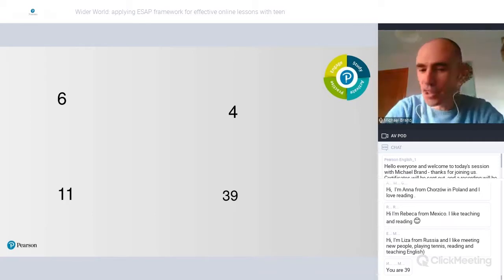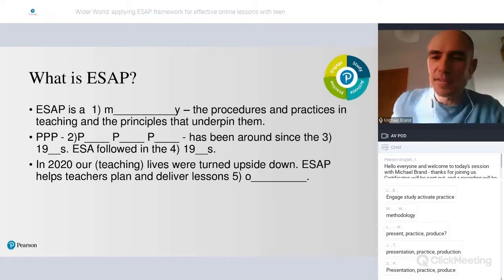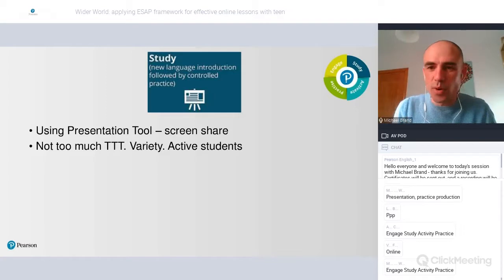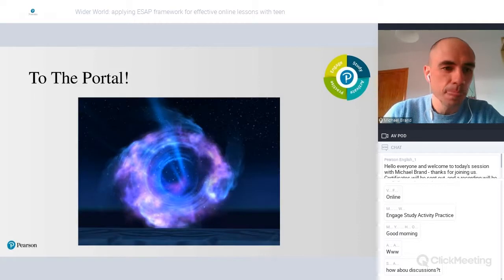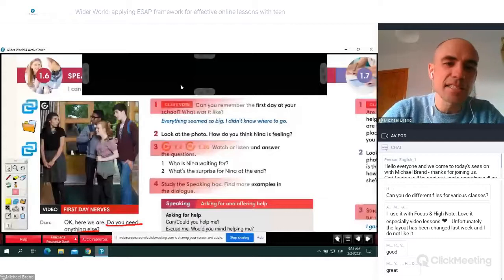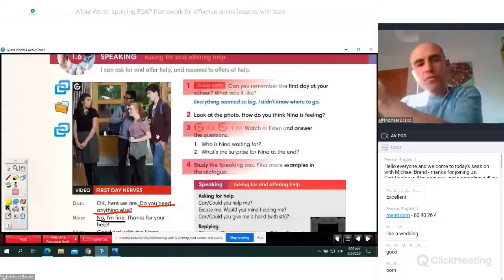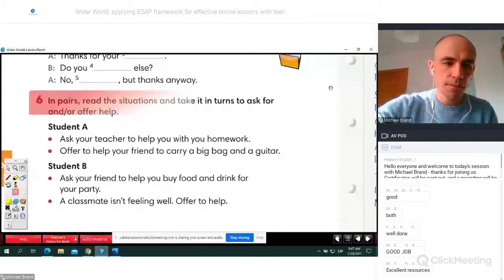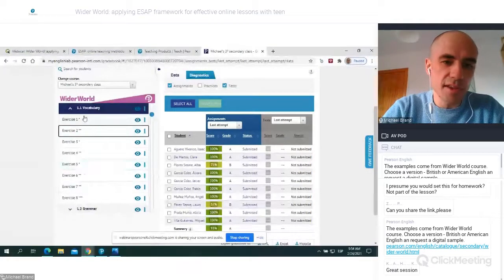Wider World: applying ESAP framework for effective online lessons with teens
In this webinar series we’ll show how following Pearson’s ESAP framework can help. With a strong emphasis on planning, we’ll examine how a lesson on the page is best transferred to the screen. We'll break our lesson into stages, consider which activity types work best and look at the digital tools it makes sense to integrate. ​

You’ll leave these sessions with a wealth of ideas and tips for your teaching toolbox, but even more importantly a clear framework to apply to your own online lessons with Wider World.​